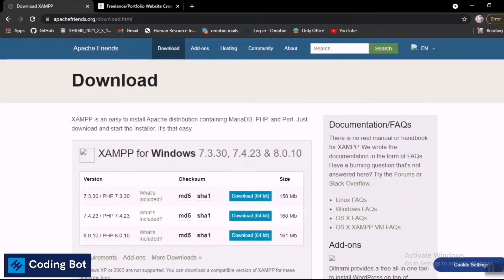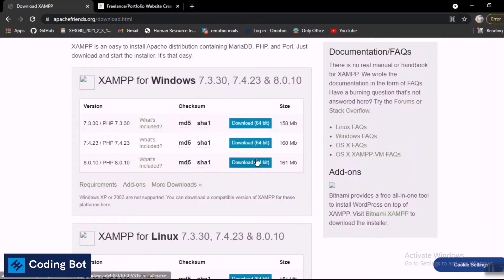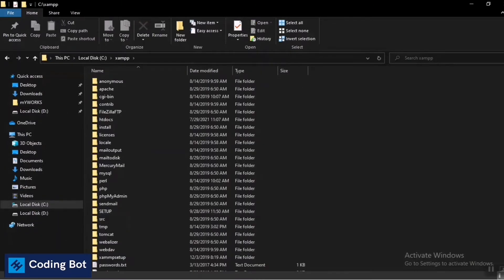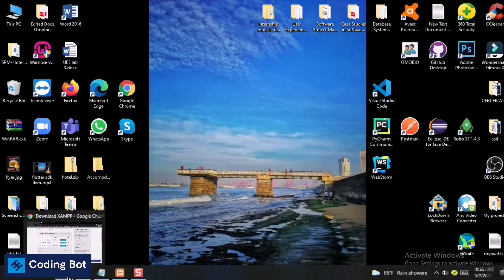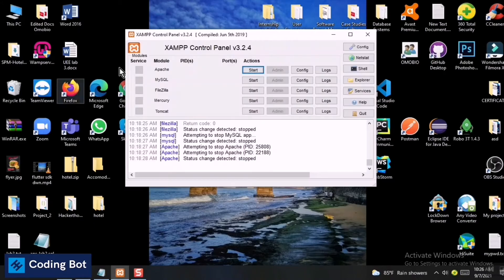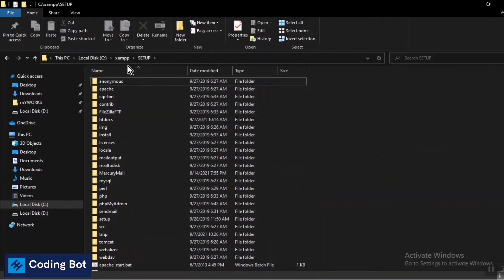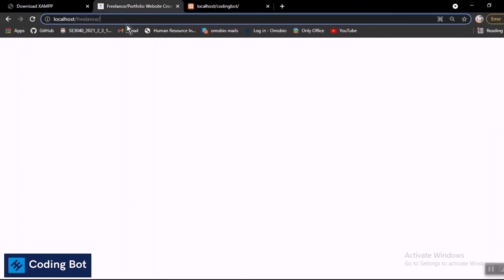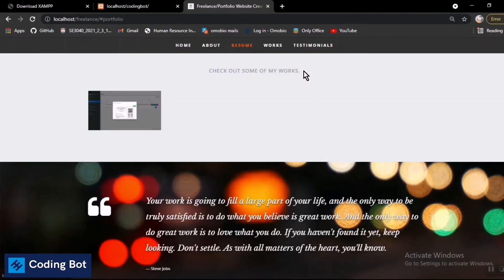How to run a php project with xammp server | php running with XAMMP server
How to run your PHP programs in xammp server. PHP is a server side scripting language that is used to create dynamic web pages.